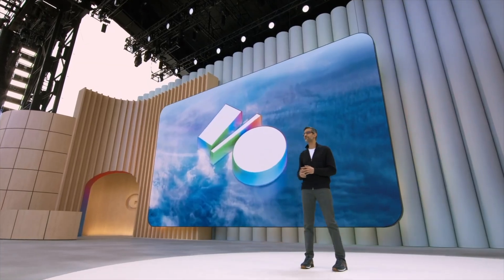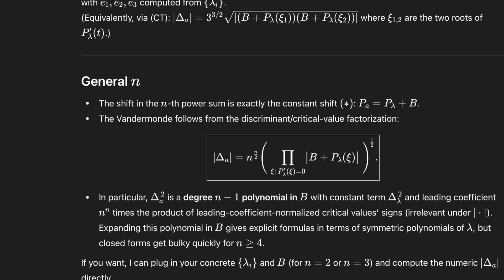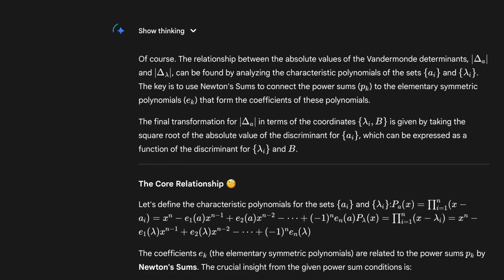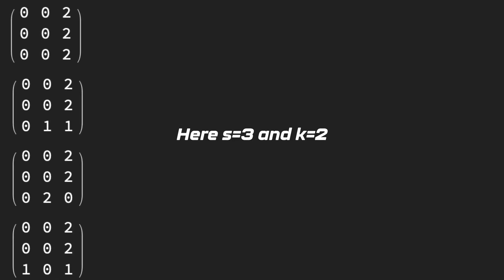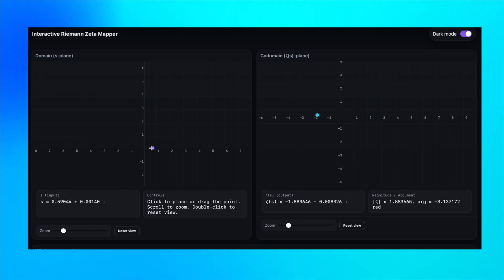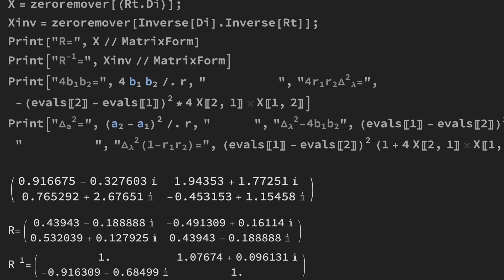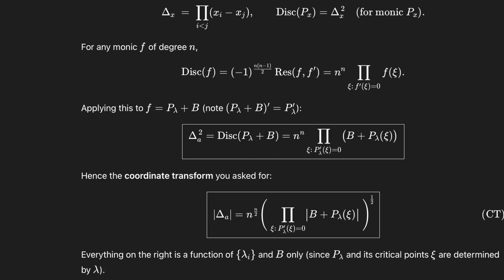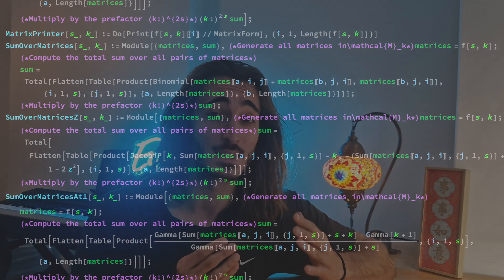Can GPT-5 Actually Solve Research-Level Mathematics?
In today's video we'll be doing more tests with GPT-5 on some maths research problems I've been working with, in the realm of symmetric functions.  We'll discuss some of the current limits it has as well as some of the aspects I find most useful when using it for research!

This video has maths in it (obviously) but I try to explain things visually when possible, rather than using equations :)